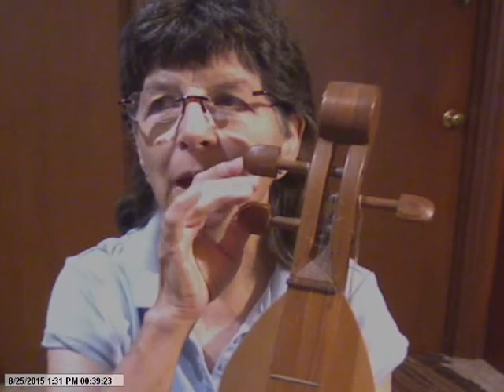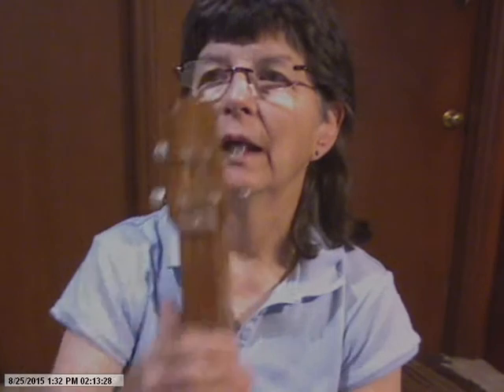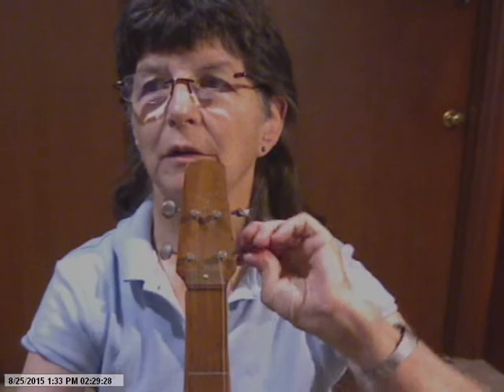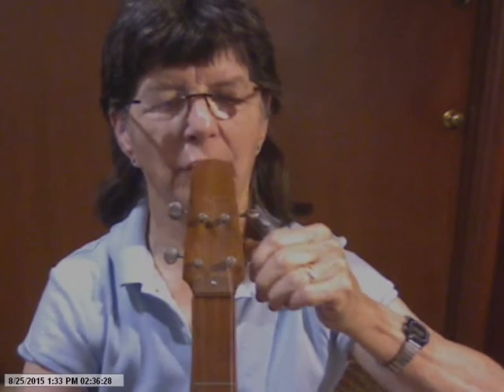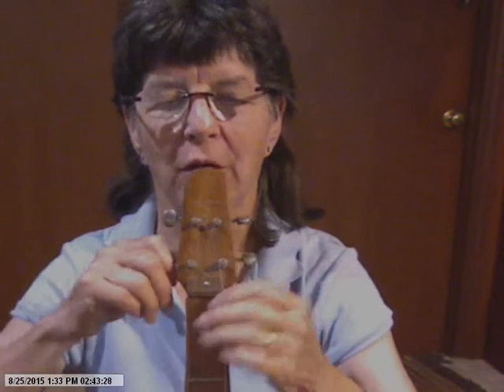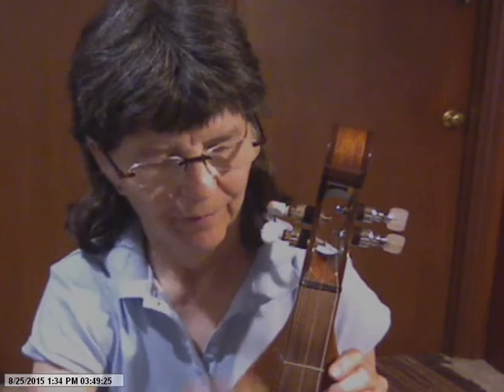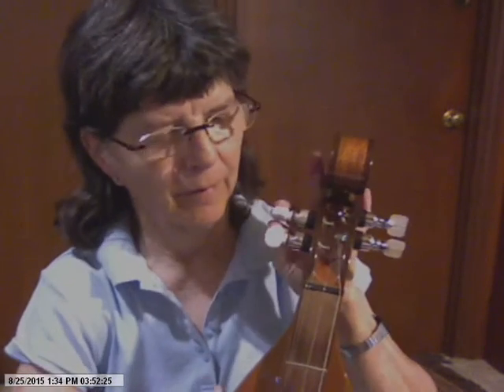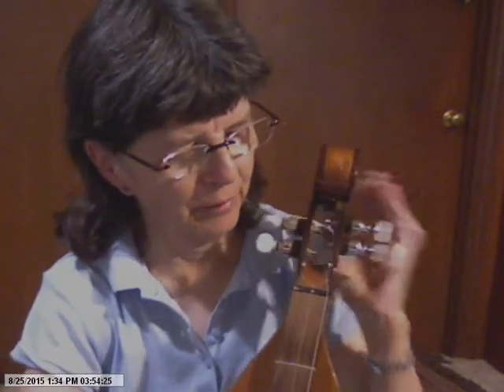DulcimerSongbag1: Kinds of pegs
Shows the different kinds of pegs on mountain dulcimers